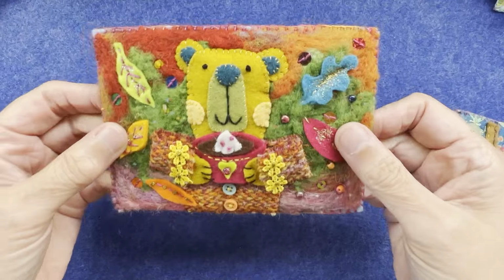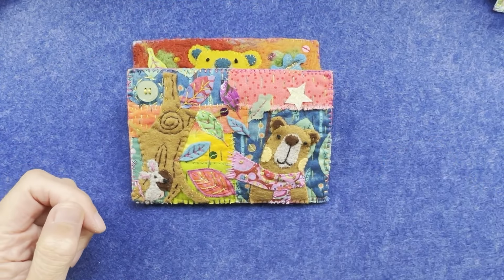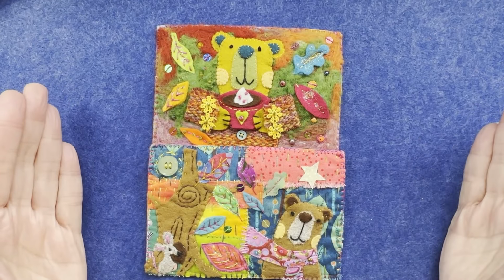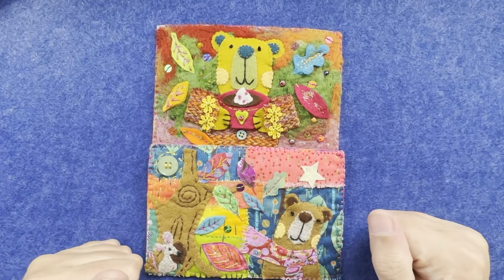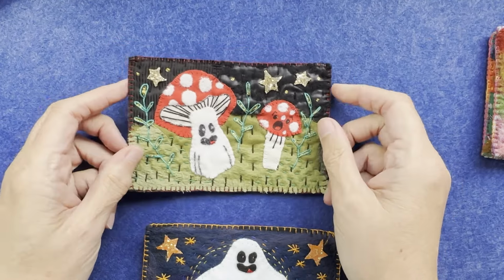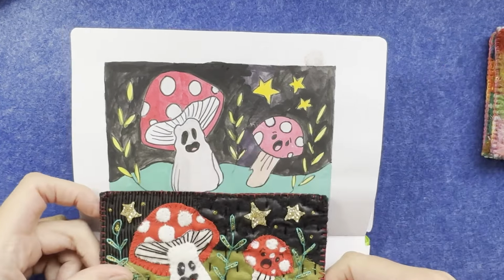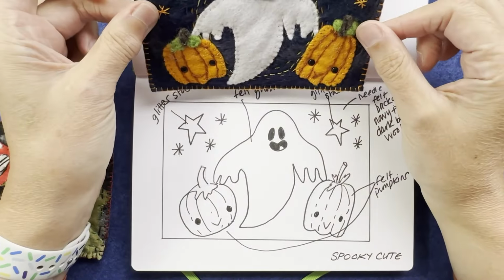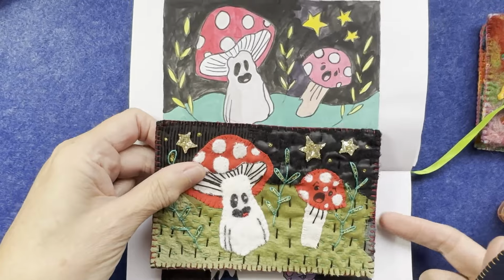Kooky Sew-a-long - KOOKY POSTCARD SAL OCTOBER PROMPT - Round up reel for September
Hello my lovelies It’s the first of October and today’s the day for the next prompt for the Kooky Postcard Sew-a-long! This month’s prompt is SPOOKY CUTE

The only rule for your postcard is that it needs to be 6” x 4”. So quilt, slow stitch, needle felt, machine stitch, hand stitch away! Combine techniques even 🙂 Enjoy!

Posting a picture of your finished piece for inclusion in the monthly round up reel can be done by 29 October in the Facebook group (Link below) or on Instagram with the tag

Come along and join my Facebook Group - you get lots of extra pictures and behind the scenes content including free templates for the projects we create here!

Annit Claxtons ArtyFartists Discord channel is the place to go for ArtyFartober prompts

Mab Graves’ Drawlloween is here on Instagram